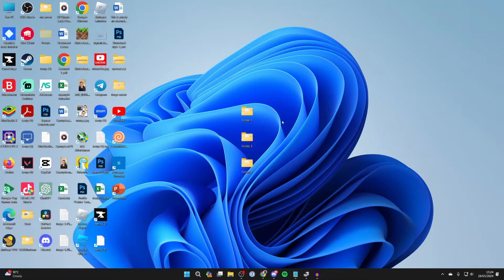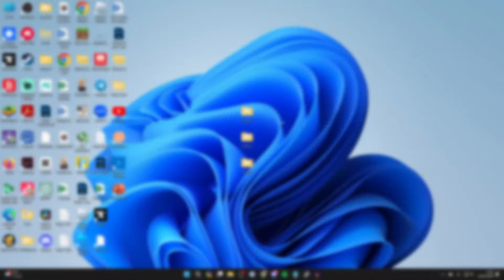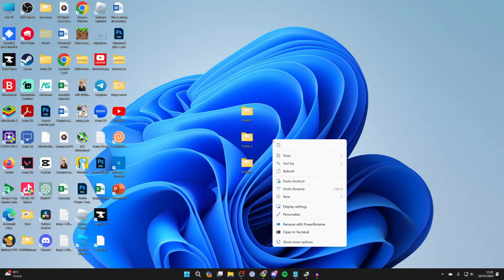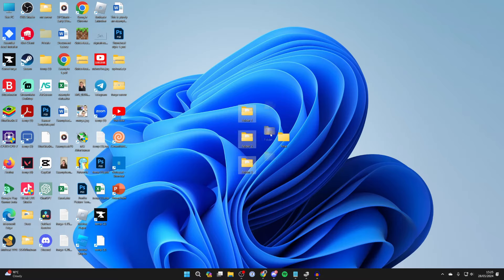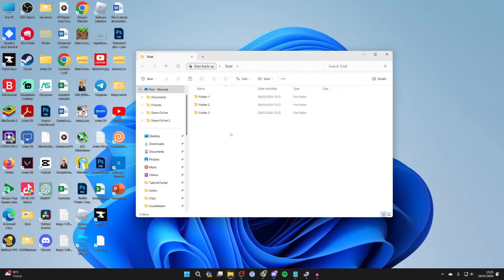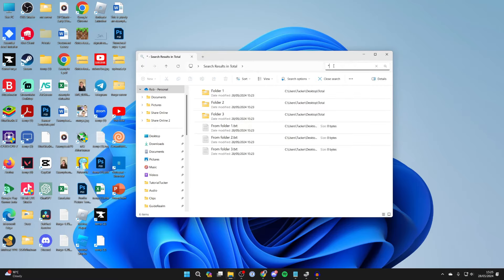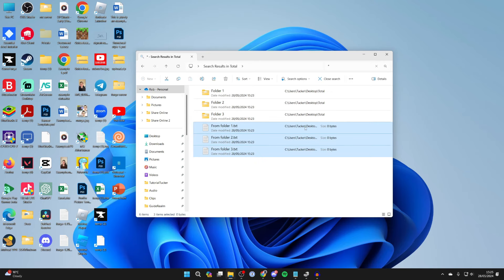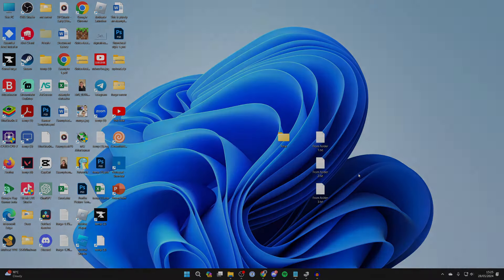How To Extract Files From Multiple Folders In Windows - Full Guide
Learn how to extract files from multiple folders in windows in this video.

GuideRealm